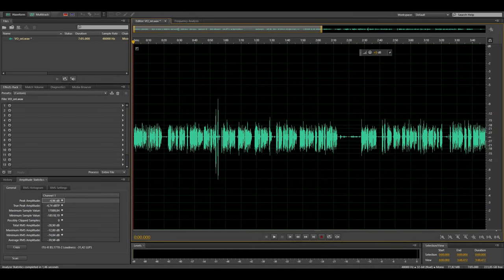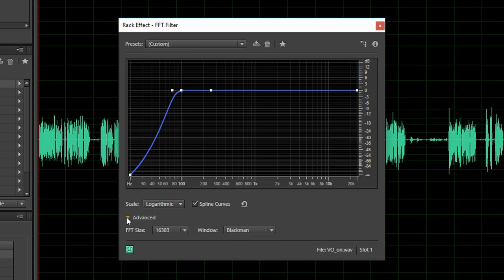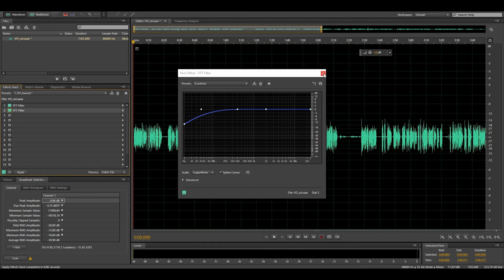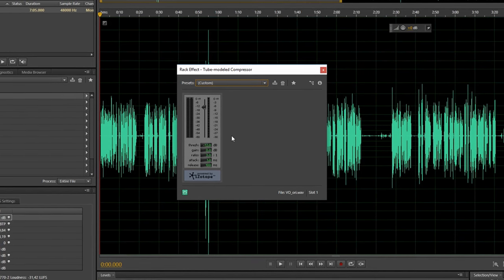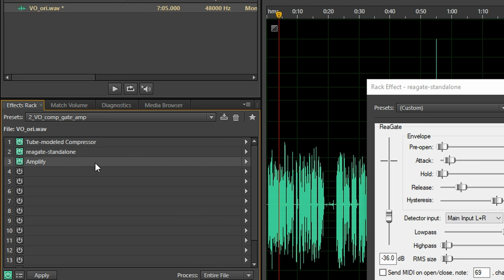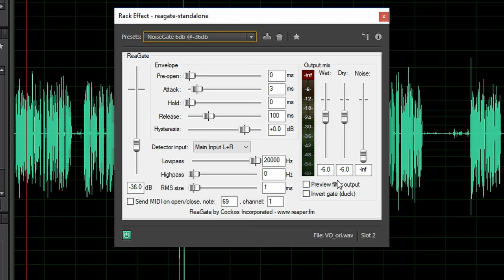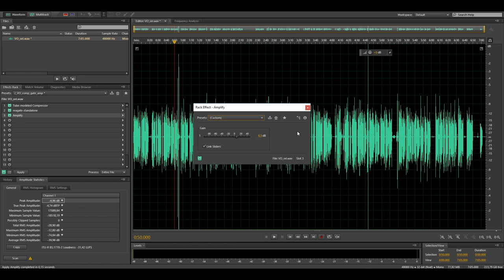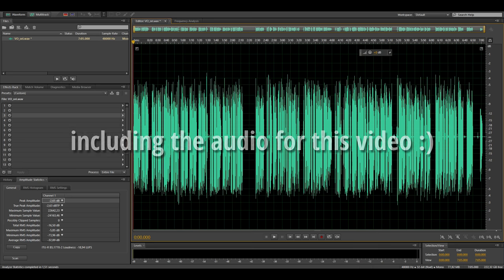Post-Processing Podcasts, Voice-overs and Dialogue Recordings - Adobe Audition Workflow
Over the last few years I have come up with a workflow to process my dialogue recordings with Adobe Audition. My workflow is designed to be very fast and to deliver consistently high audio quality. In this video I go over the steps of my workflow and explain my settings.